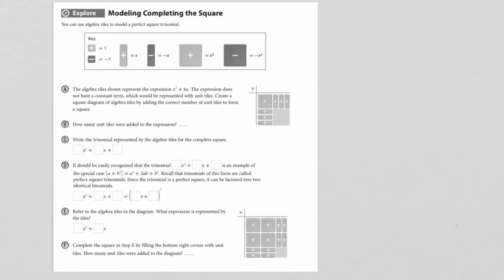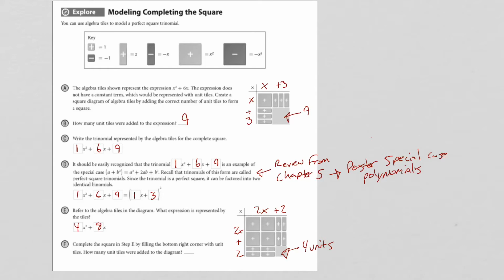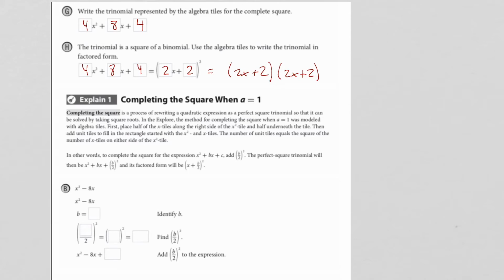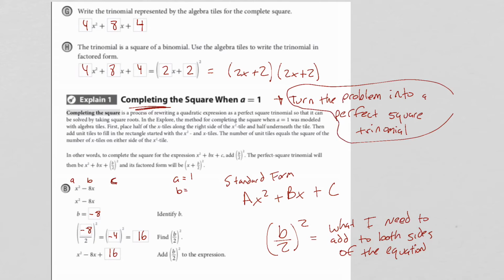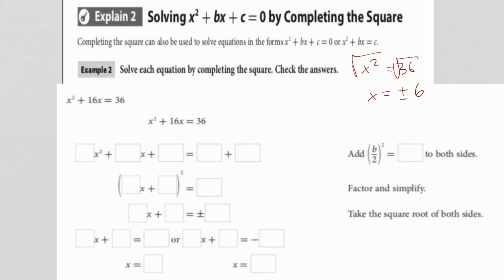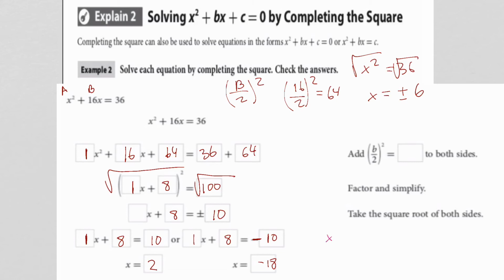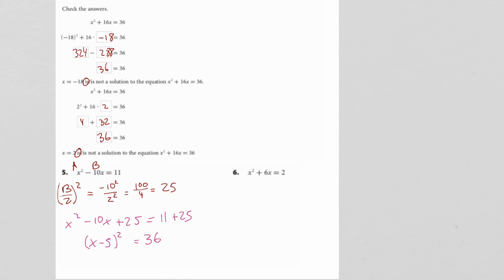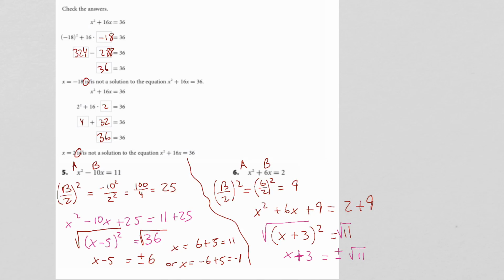M2 9 2 Guided Notes